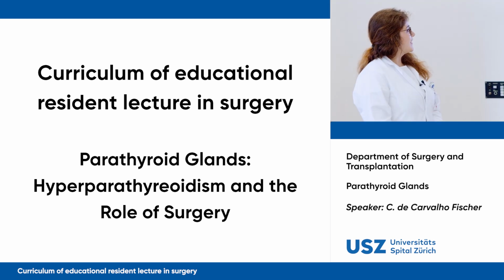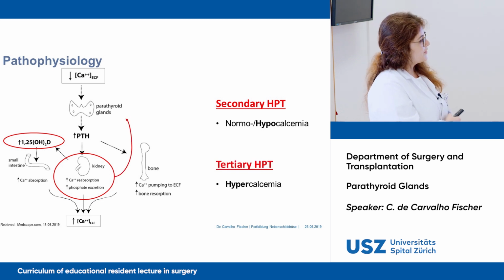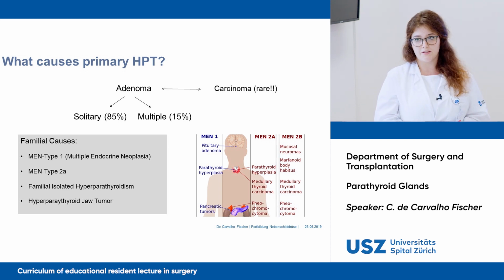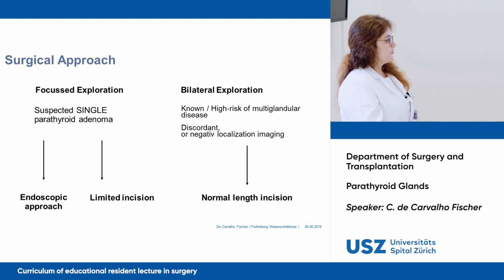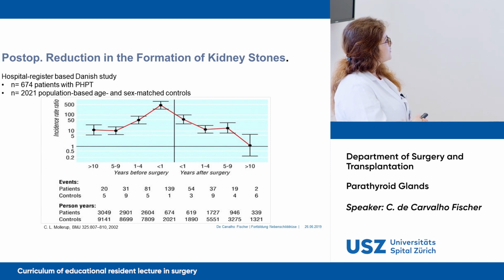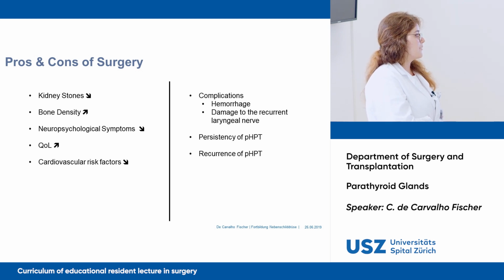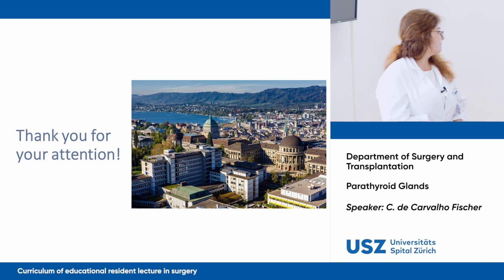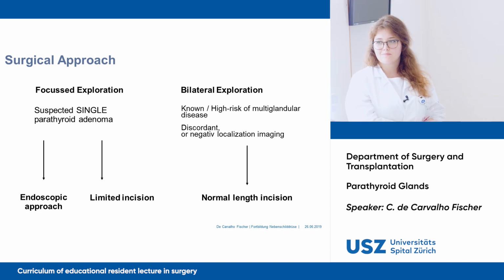Parathyroid Glands Hyperparathyreoidism and the Role of Surgery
The parathyroid glands are complex in their function and anatomical position variations. Knowing all this is extremely important for precise indication and surgical technique.